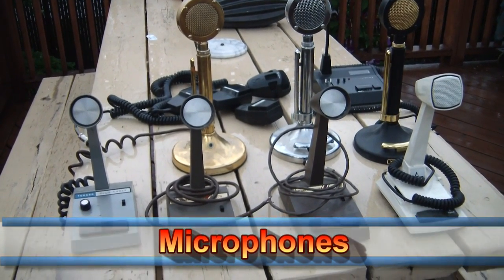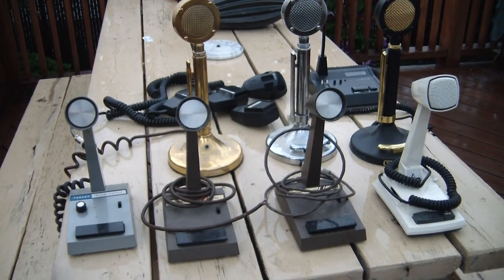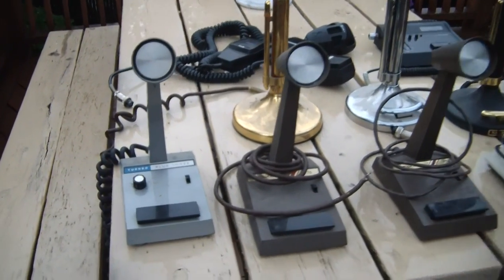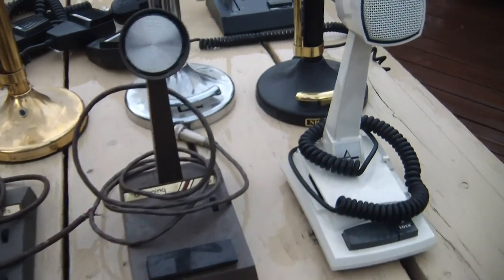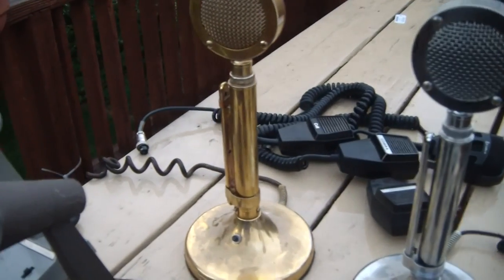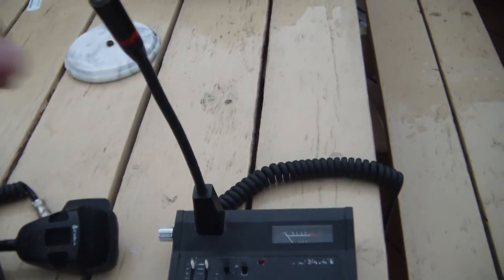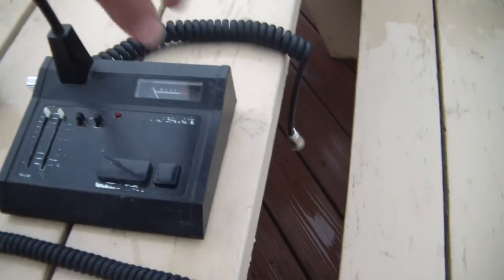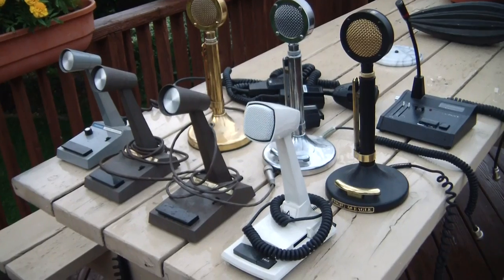Mother Lode ... Microphones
Came across a pile of stuff in someone's basement. This is just displaying the microphones in this lot.